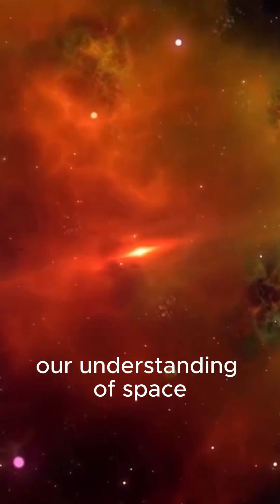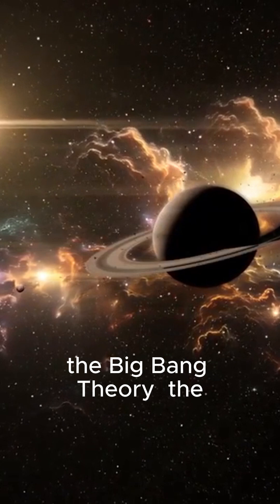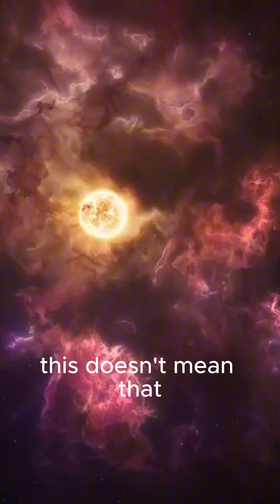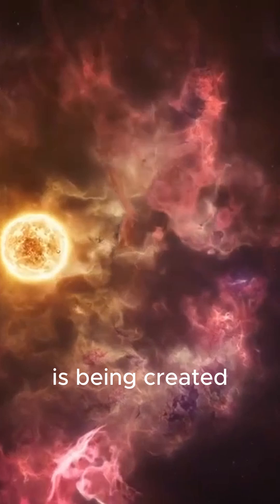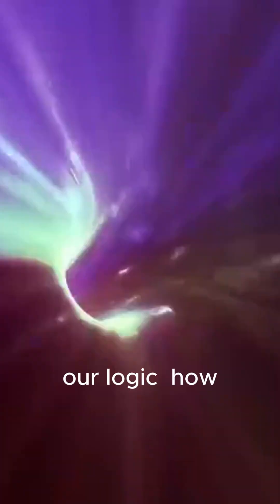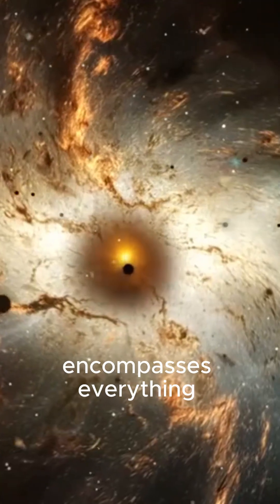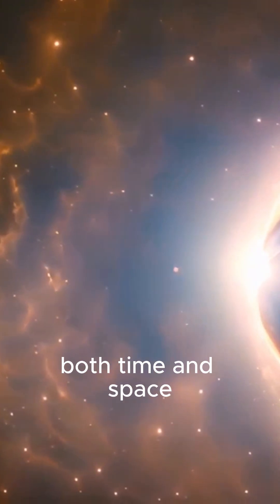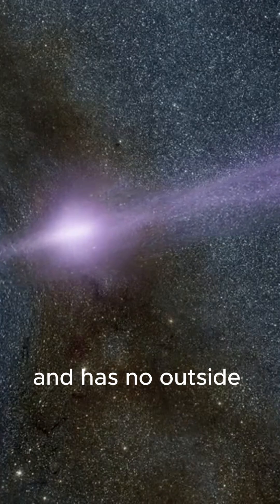The Expanding Universe